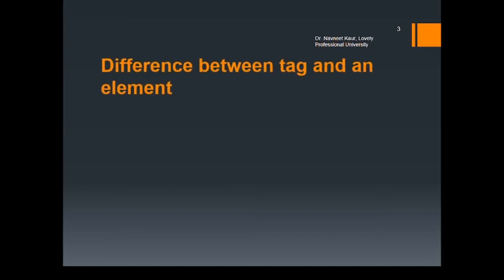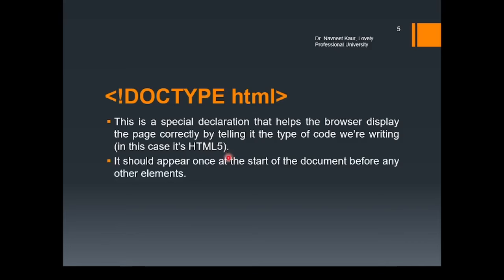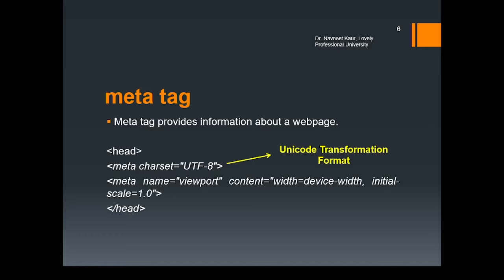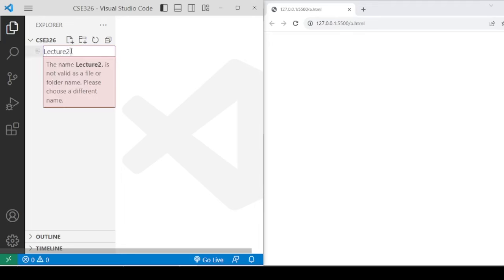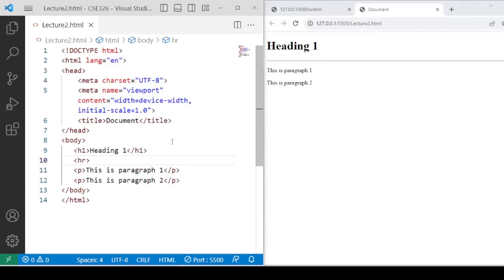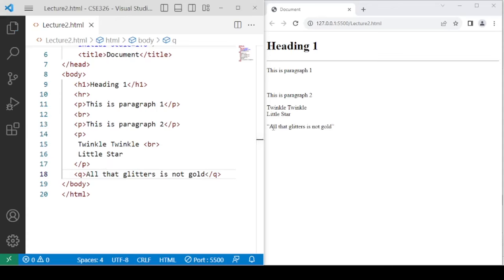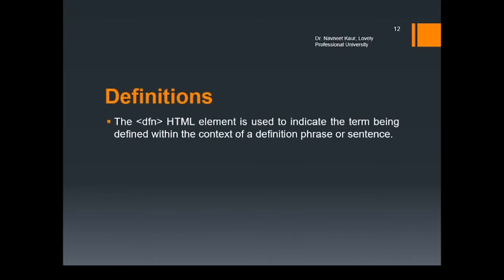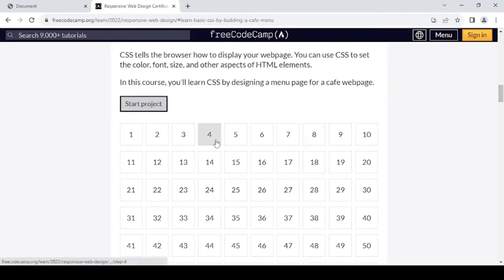HTML Basics #2 | HTML, CSS and JavaScript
📌 HTML Tags and Elements:
Understand the difference between HTML tags and elements, and how they form the building blocks of web pages.

📌 HTML Attributes:
Learn how to use attributes to provide additional information about HTML elements.

📌 DOCTYPE Declaration:
Explore the DOCTYPE declaration and its role in defining the HTML version of your document.

📌 Meta Tags:
Discover the importance of meta tags in providing metadata about your HTML document.

📌 Horizontal Rule (hr):
Find out how to use the hr tag to create horizontal rules for separating content.

📌 Line Break (br):
Learn how to use the br tag to insert line breaks within your text.

📌 Citations and Quotations:
Dive into the cite and blockquote tags to properly cite sources and quote text in your web pages.

📌 Definitions:
Explore the dfn tag and how to use it for defining terms in your content.

Enhance your HTML skills by mastering essential tags and attributes, enabling you to create more structured, semantic, and accessible web pages with practical examples and clear explanations.